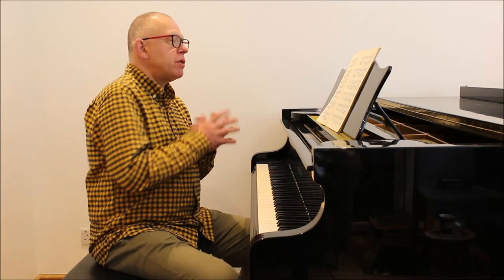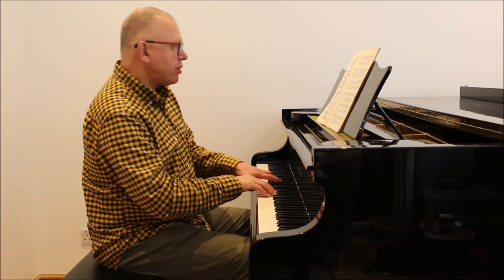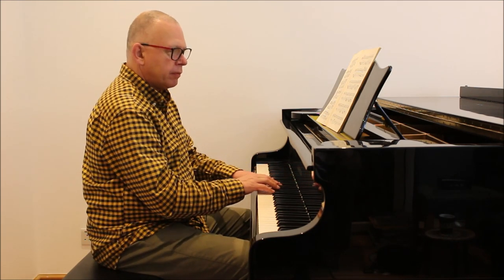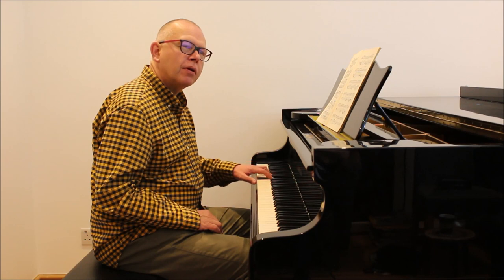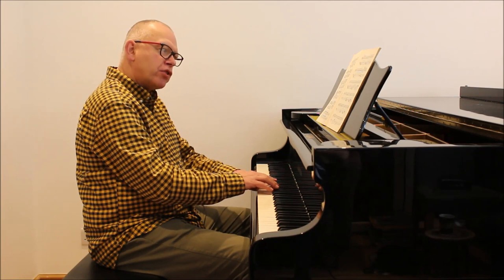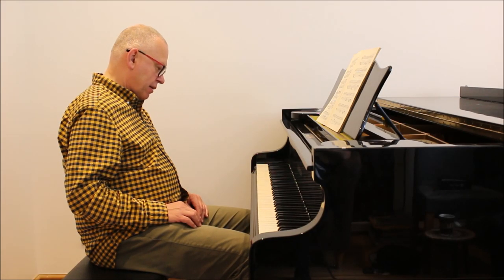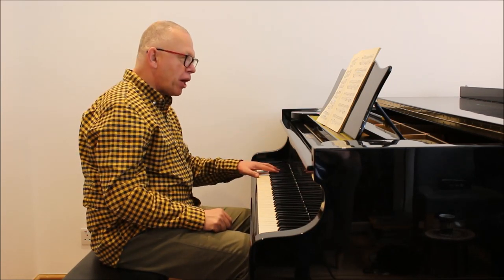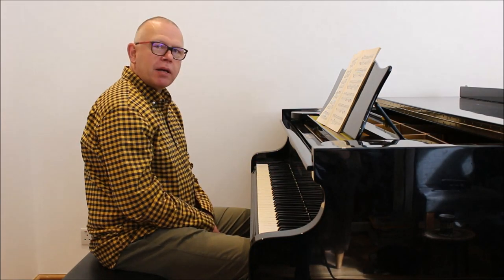Chopin - Prelude in B Minor (Op. 28 No. 6)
An excerpt from an Online Academy walkthrough of Chopin’s dark, somber Prélude in B minor (also featured as part of the ABRSM Grade 6 syllabus).

The full video along with a comprehensive series of resources on the ABRSM piano examination syllabus is also available on the Online Academy